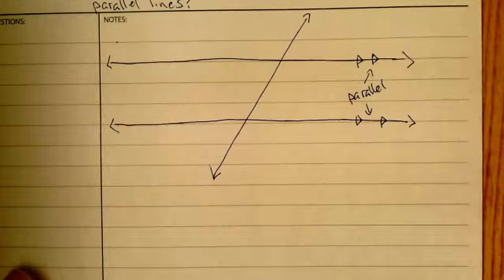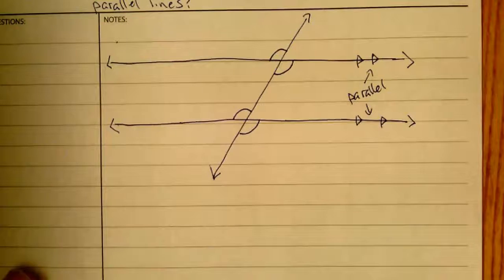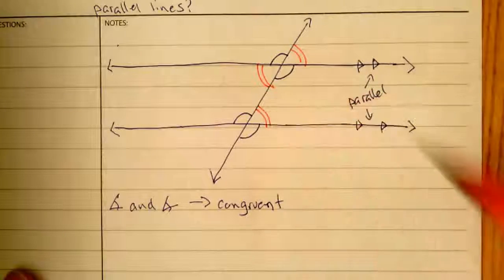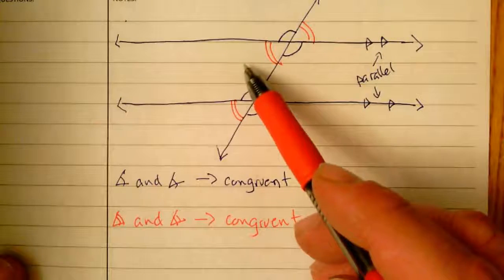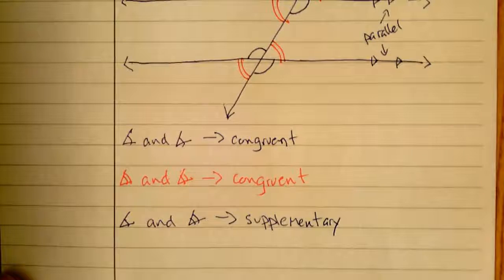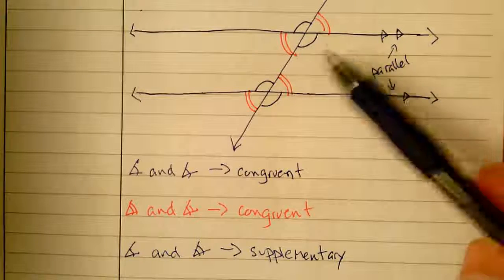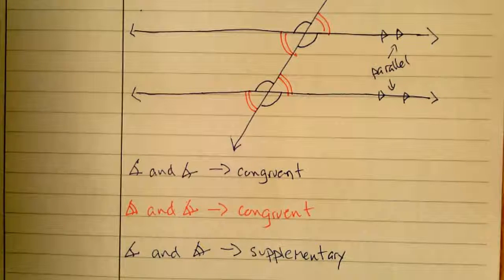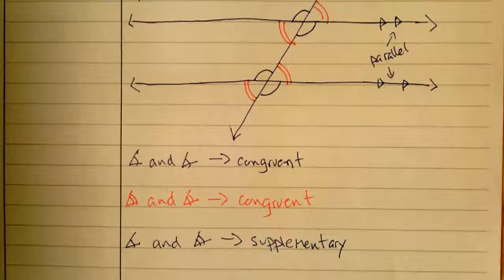What is So Special About Transversals and Parallel Lines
Learn about transversals and parallel lines.